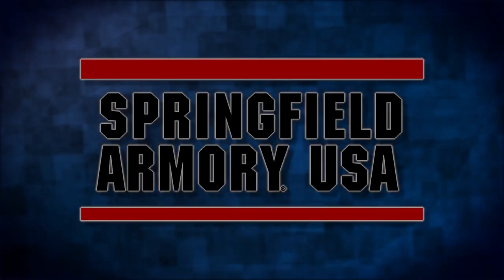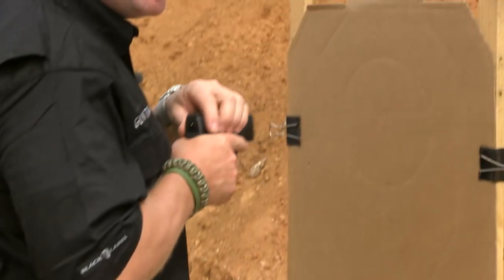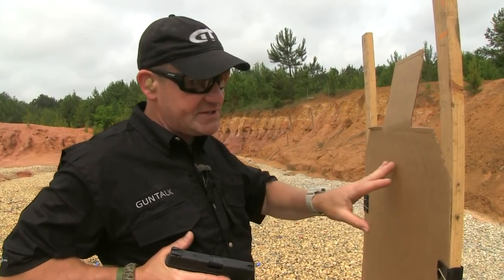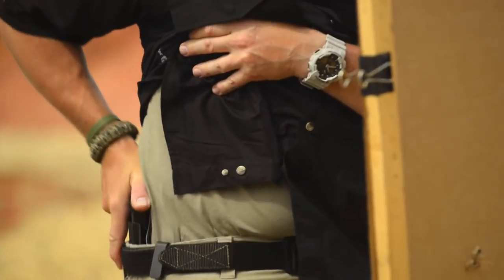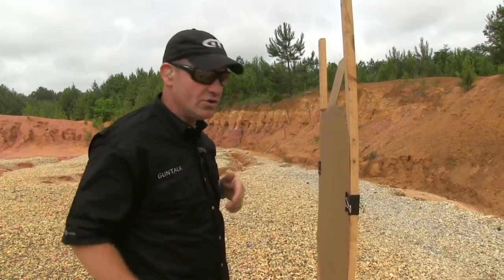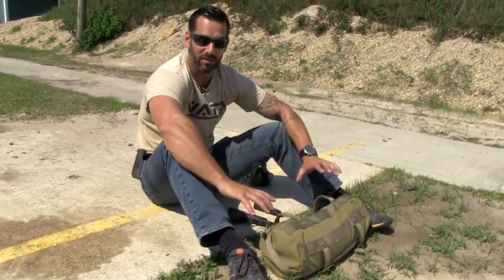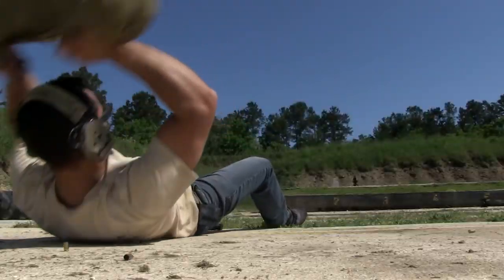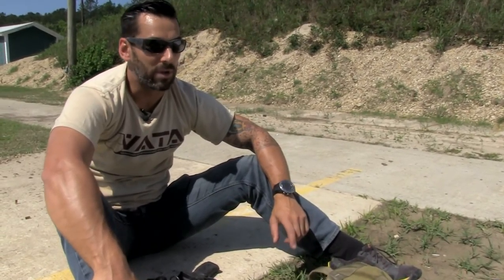GUNTALK S5: Self-Defense Training Tips, Pt 2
This week on GUNTALK: Two top trainers – Greg Lapin with VATA Group, and Chris Cerino of Cerino Consulting and Training Group - demonstrate self-defense training skills.

Covering everything from malfunction drills and mag reloads, to exercises like the Farmer’s Walk, the Bag Toss, and Buddy Carry, trainers Greg Lapin and Chris Cerino take to the range demonstrating drills and techniques, and discussing mindset and safety, with the goal of helping viewers take their defensive training to the next level.

GUNTALK Television airs on Sportsman Channel from January to June, and on Pursuit Channel from June to December. Check your local listings for additional channel information. Watch show segments, get the latest news, and more,